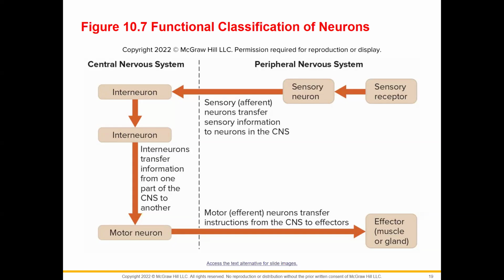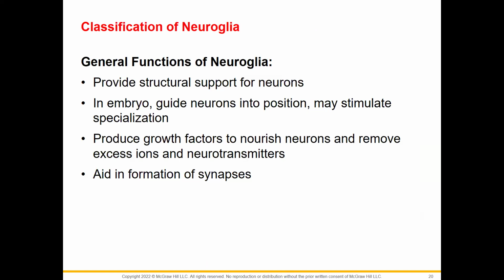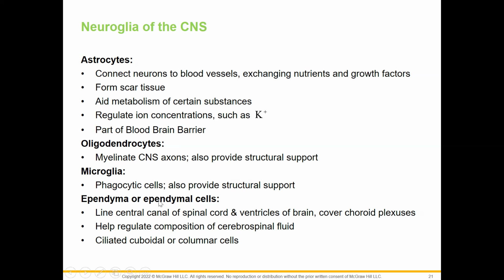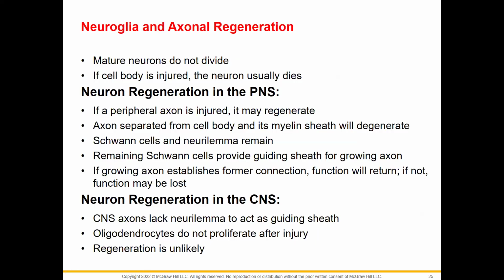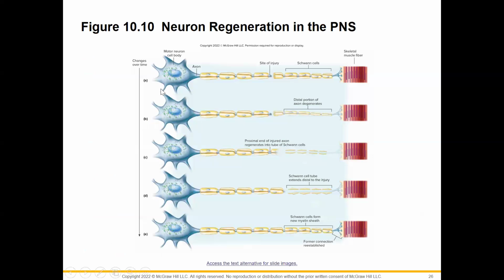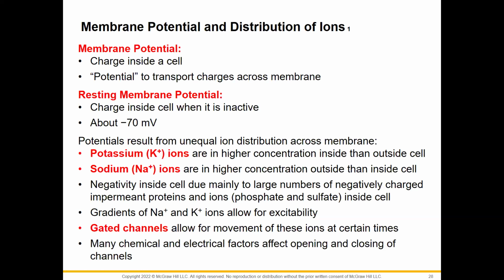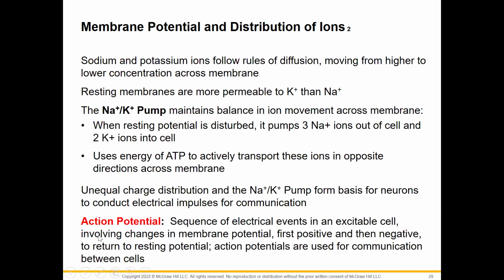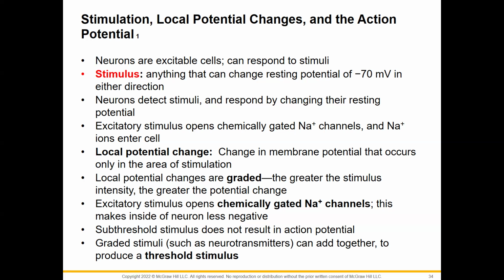Bio 201 Ch 10 part 3 - Nervous System Basics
(Updated) Lecture video 3 for Ch 10.